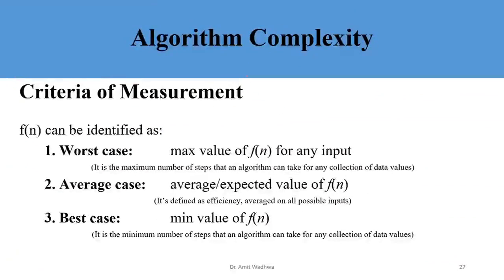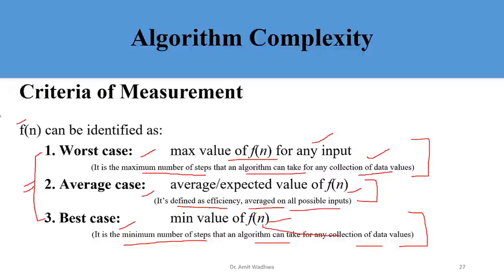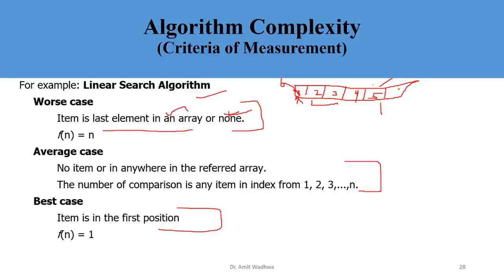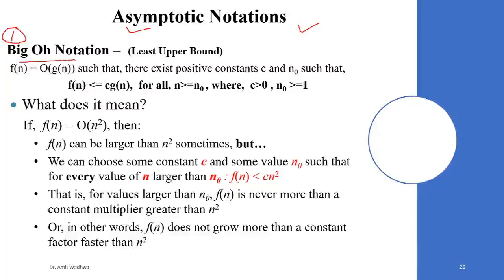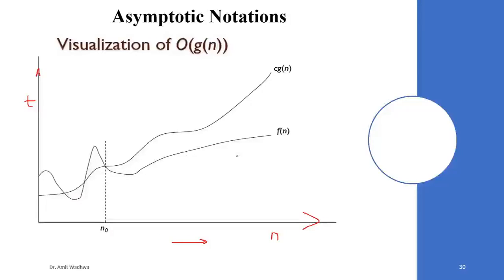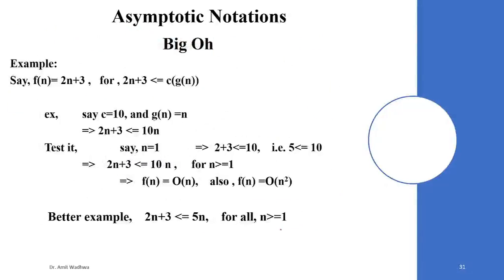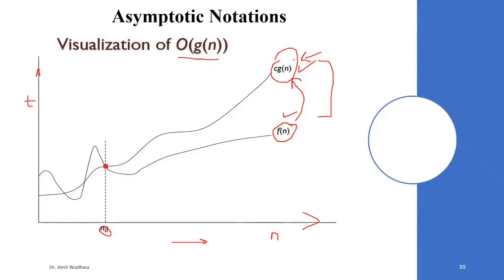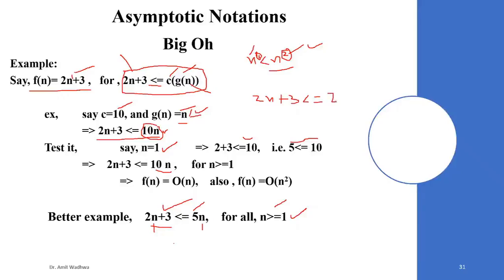4 Data Structure - Asymptotic Notation - Big Oh with Example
Topic - Algorithm Complexity Measurement Criteria (Worst, Average and Best Case)
Asymptotic Notations - Big Oh